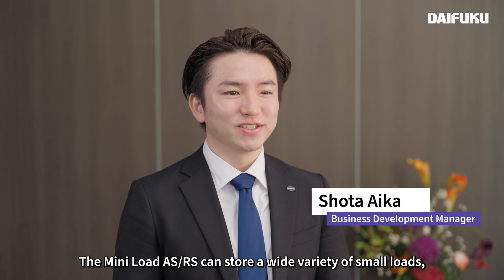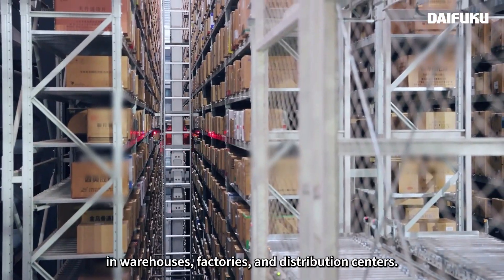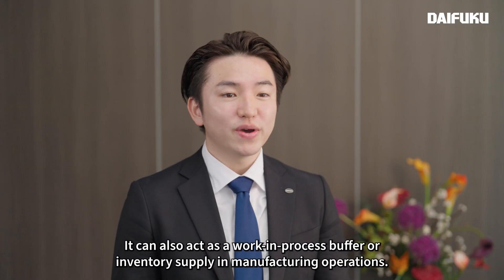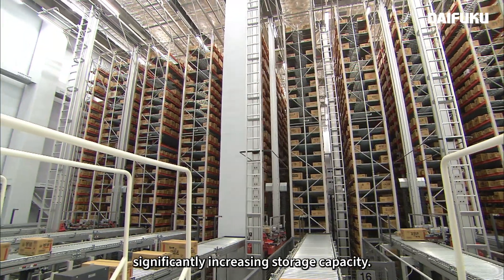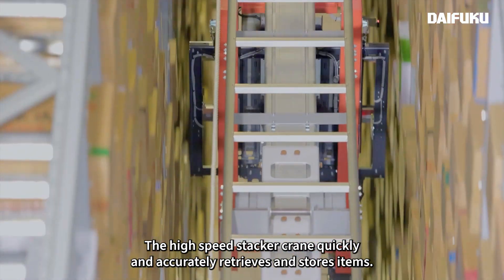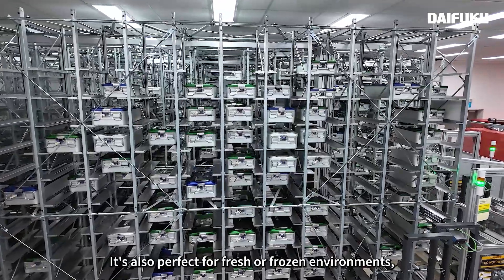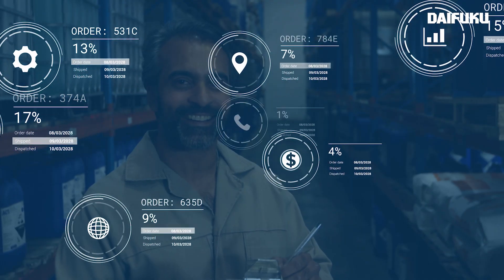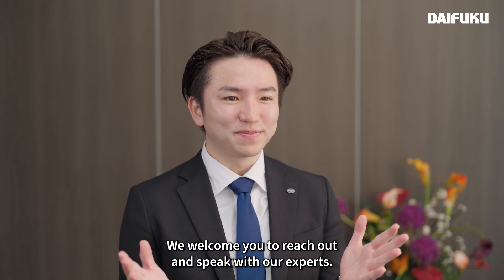Daifuku Spotlight – Mini Load AS/RS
In today’s fast-paced logistics world, space and speed are critical.

Whether a warehouse or factory, Daifuku’s Mini Load Automated Storage and Retrieval System (AS/RS) transforms how you handle small loads—containers, cartons, trays, or even circular items like paper rolls and car wheels—offering unmatched efficiency in storage and retrieval.

This high-speed, precise, and quiet system optimizes vertical space to significantly increase storage capacity, even in the most space-constrained environments. Whether you’re streamlining order picking or improving manufacturing operations, the Mini Load delivers seamless automation that drives productivity and efficiency in both ambient and cold environments.

Relevant Videos
Check out some of our other videos and discover how automation can take your operations to the next level.

About Us
Daifuku is a global leader in automated material handling systems, providing innovative solutions to enhance efficiency and optimize operations across industries worldwide.